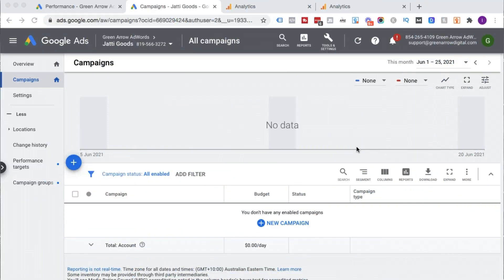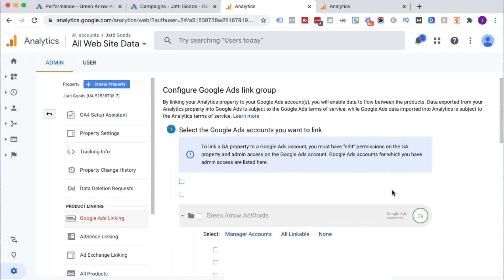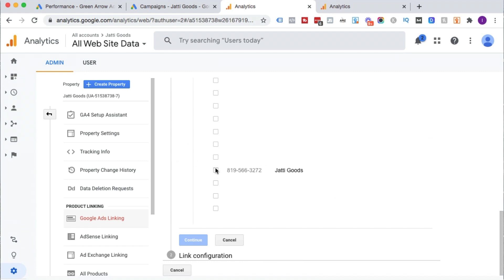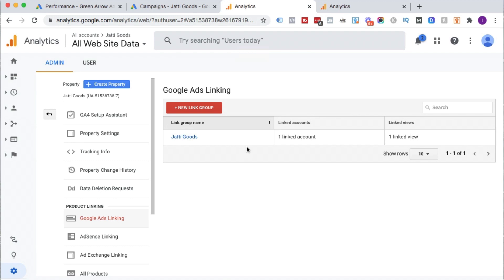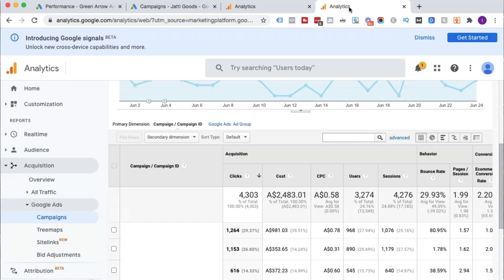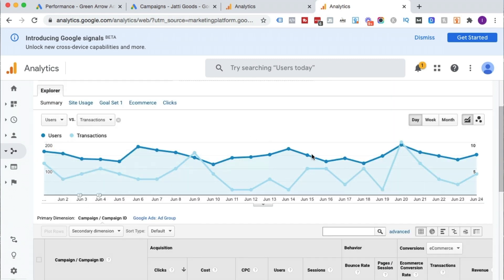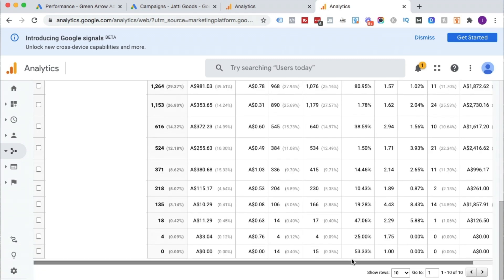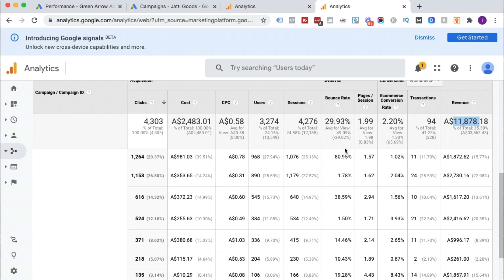Linking Google Ads to Google Analytics & Using the Data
Connecting Google Analytics to Google Ads allows you to see GAds data inside of Google Analytics and let’s you build Audiences directly from Google Analytics segments. In this video, Ilana Wechsler from TeachTraffic is going to show you how to get it all hooked up.

OUTLINE:
00:00 - Introduction
00:38 - Why should you link these tools?
05:00 - Linking Google Ads to Google Analytics
07:20 - Looking at live data
09:15 - Summary